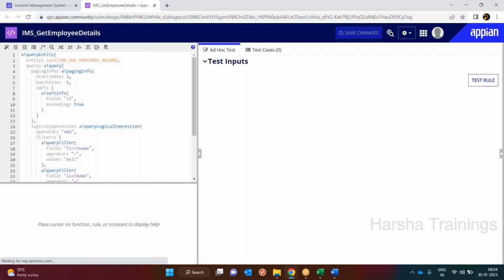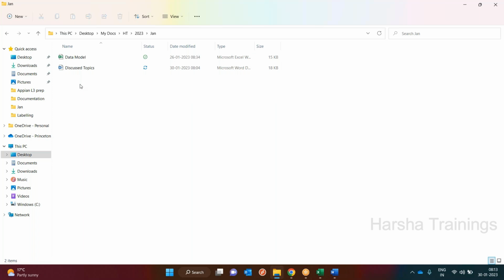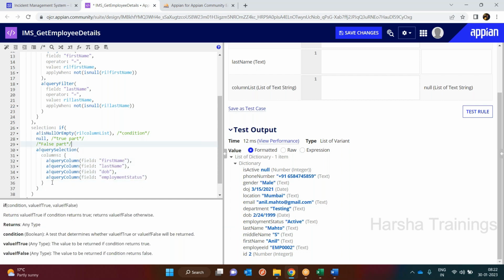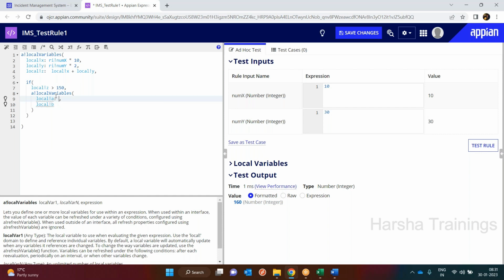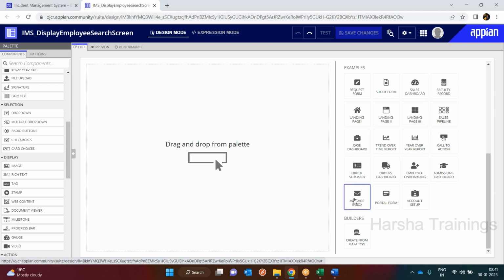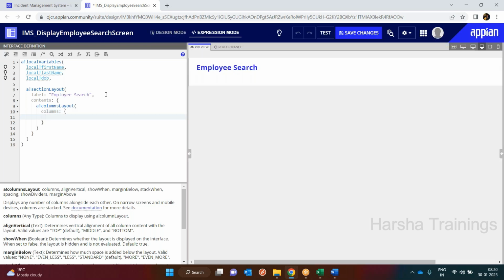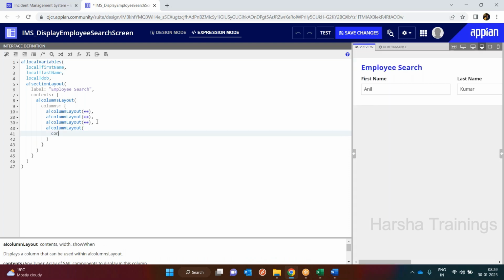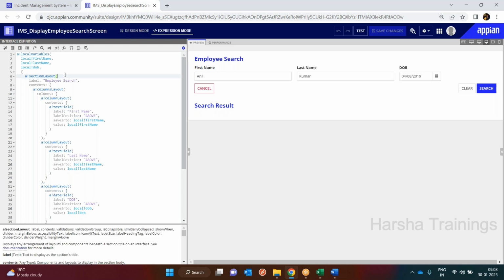Appian Class 02 | Data Variables |Appian Tutortial for Beginners ,No Coding Software Easy to Learn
Hello All! In this video, we have discussed about Appian Class 02 | Data Variables |Appian Tutortial for Beginners ,No Coding Software Easy to Learn

pega
pega pega
pega developer
pega interview questions and answers
pega knowledgebase
data transform in pega
pega portal
pega bytes
case management in pega
pega tutorial
pega course
pega news
Pega Tutorial
Pega tutorial for Beginner
Pega CSA
Pega CSSA
Pega LSA
Pega Interviews

Regards,
Harsha Trainings,
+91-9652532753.